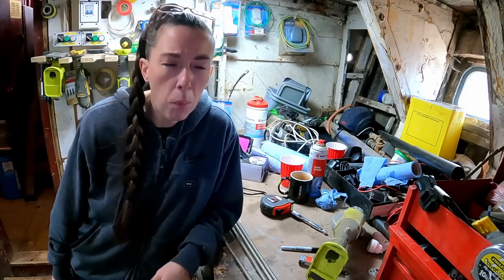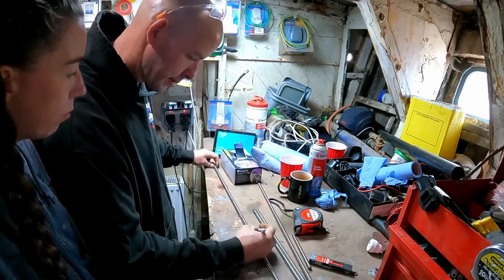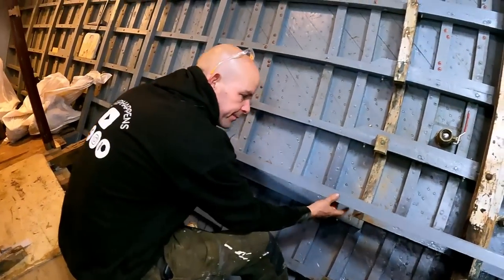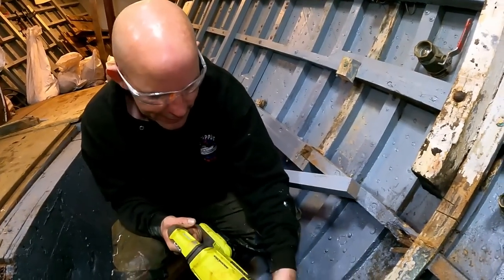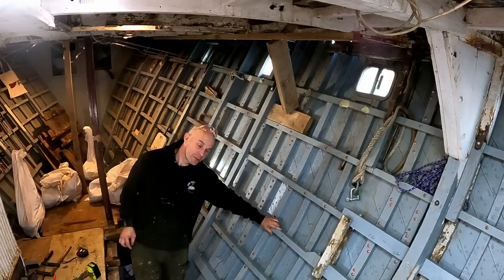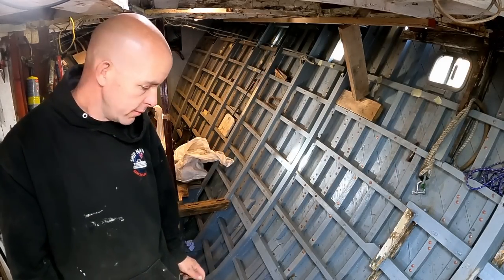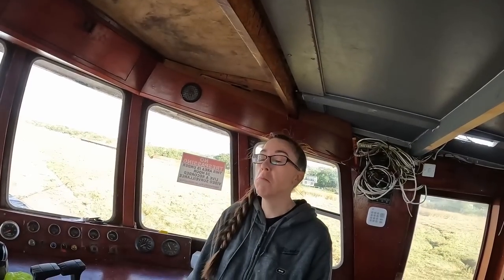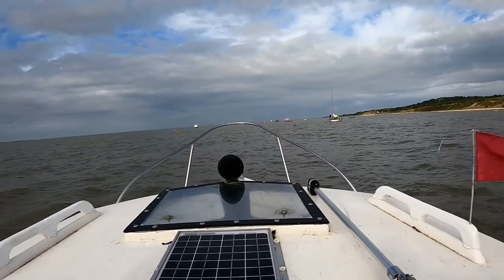Ep 94 - More Progress Made On Our Wooden Boat Restoration- Raymarine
Welcome to our journey on restoring 1943 HDML 1392, we bought this historic vessel on eBay with the hopes to get her seaworthy again in time for the 85th anniversary of D-Day

**Buy us a Boat Part!

**Amazon wish

Wartime Activities
6/44            Operation Neptune Invasion of Normandy
149th ML Flotilla
6/6/44         Channel Marker at Gold Beach on D-Day
6/3/45         Captured a German Biber Type midget submarine off Breskens in the Scheldt Estuary. Eleven Bibers had sortied that day. Four were found abandoned along the coast at North Beveland, Knocke, Domberg and Zeebrugge.

1946           Fast Despatch Boat = FDB73
10/47          HM Customs & Excise = Valiant
1967           Sold = Frol - Pejo
1974           =Sarinda (Charter work on Crinan Canal)
1980-91      Extensive conversion to luxury motor yacht
11/95          Base ported at Liverpool